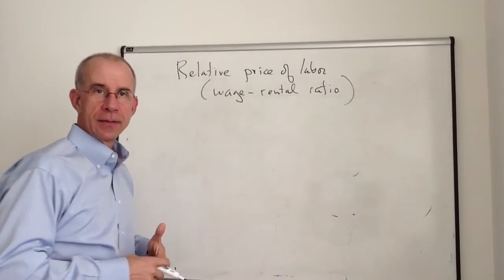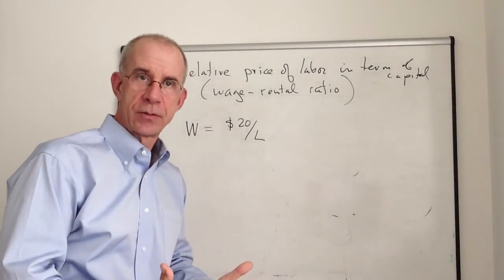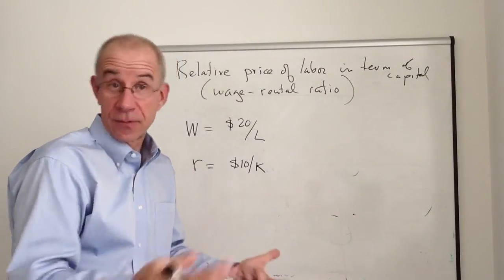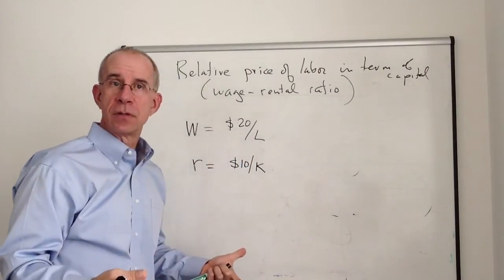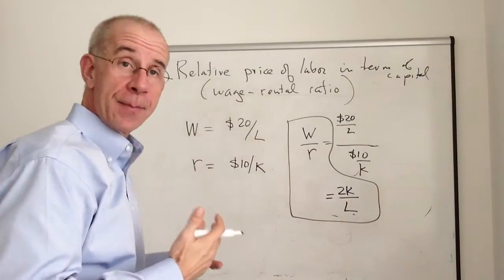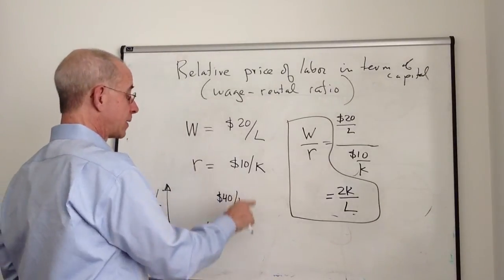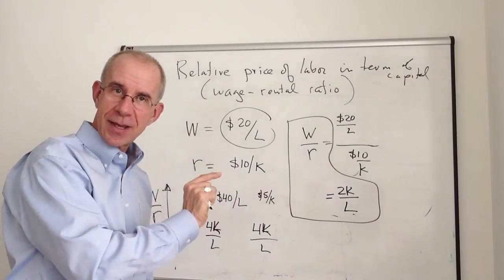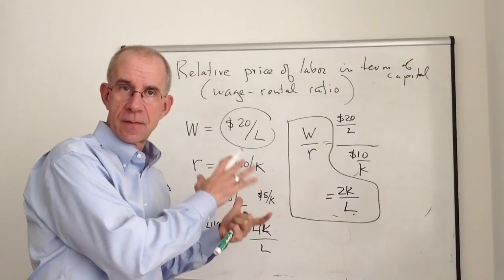Wage-rental ratio basics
Introducing wage-rental ratio (or the relative cost of labor in terms of capital).  Critial for understanding the incentives of firms to hire labor vs. capital in a neoclassical model